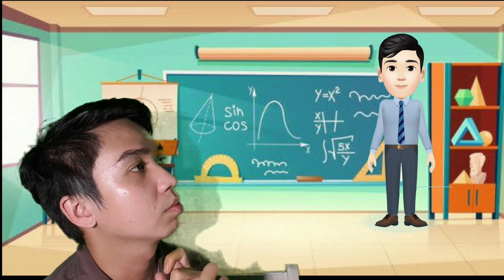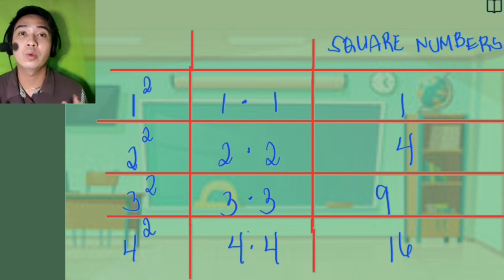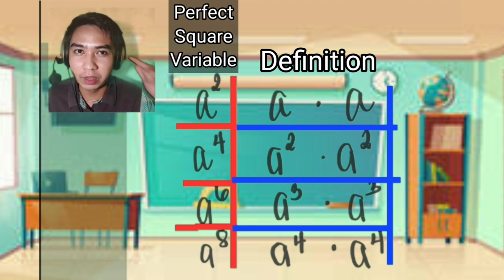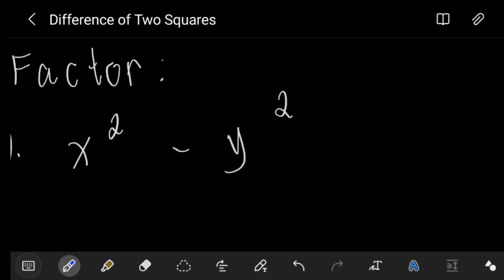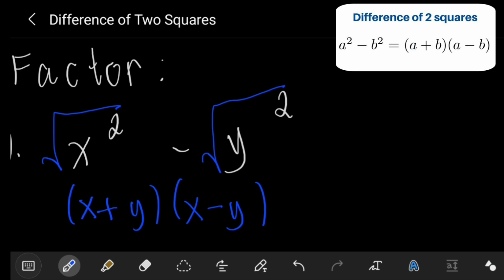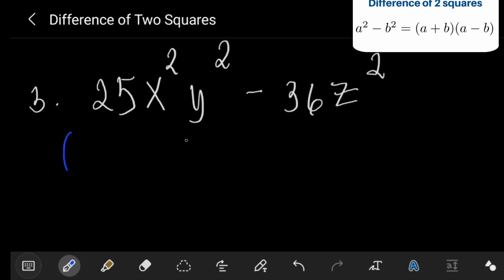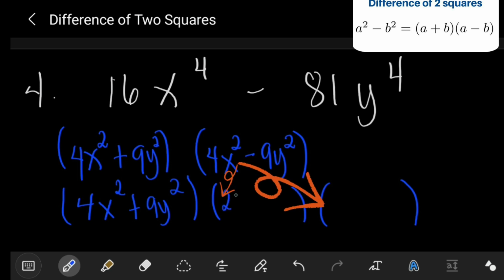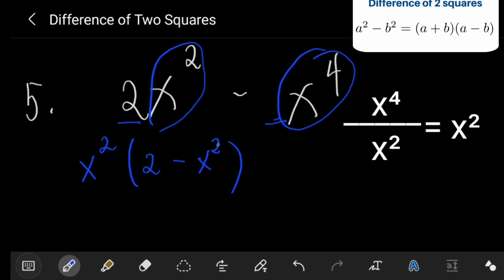GRADE 8 FACTORING DIFFERENCE OF TWO SQUARES (TAG-LISH INSTRUCTIONS) - TEACHER RJ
Sana po ay makatulong ang video na ito.

Kung may katanungan po ay maaring ilagay sa ating comment section. Maraming salamat po.